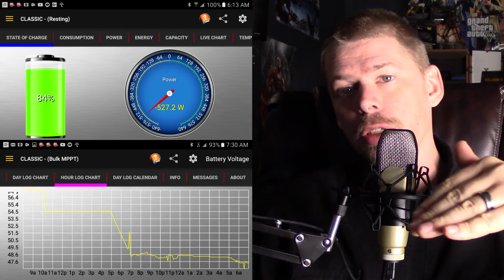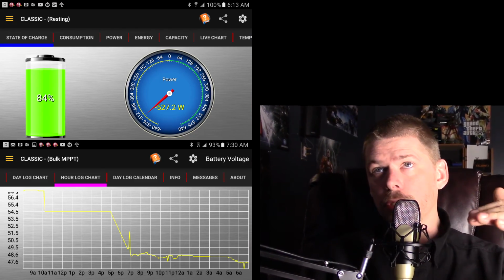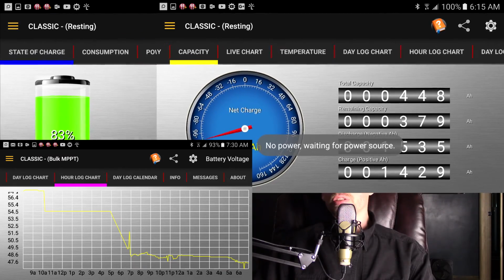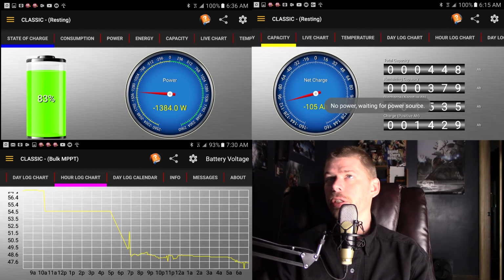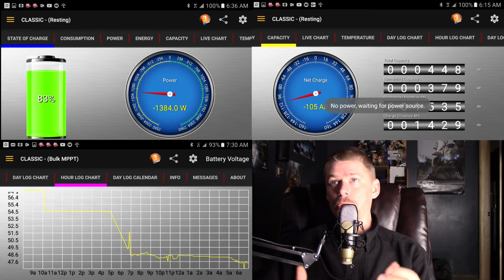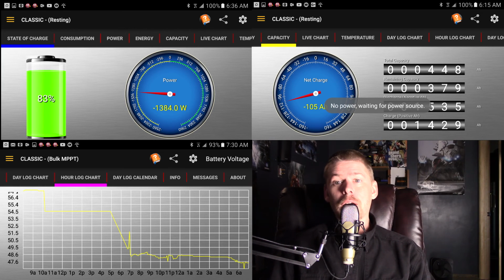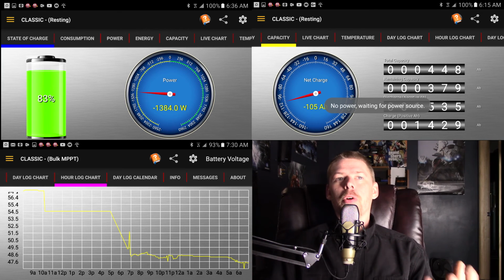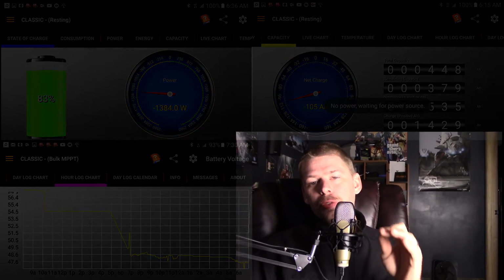Over Night Battery Power Consumption!!!! The Off Grid Magnum Inverter 48 Volts O Yyyaaahhhh Baby!!!!